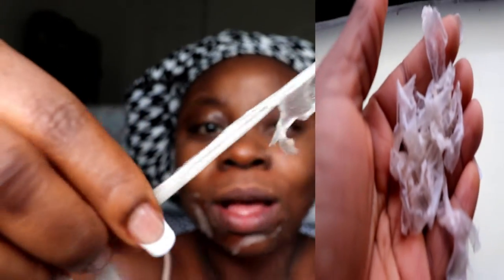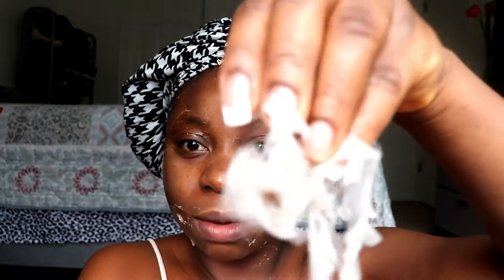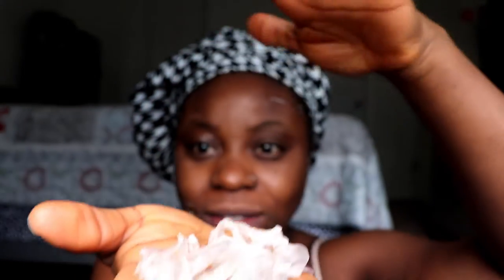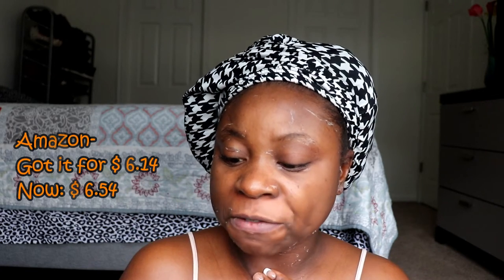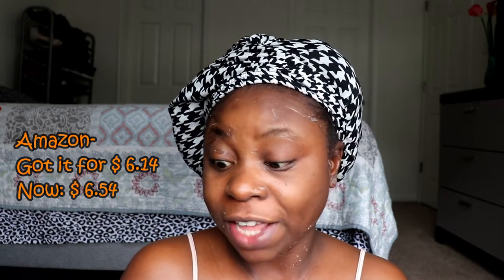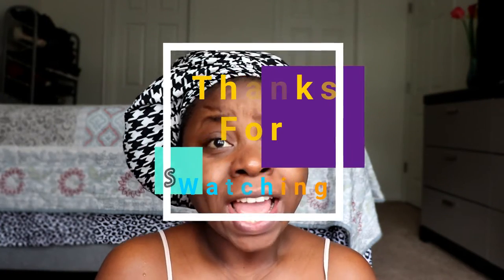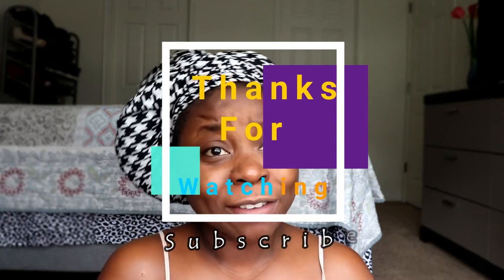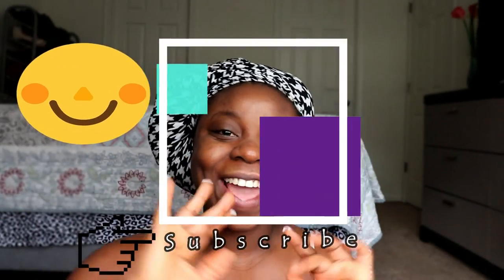Peel-off Mask|skin care|cucumba skin care|Freeman peel-off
Hey B, This is a quick video on how I rejuvenate my skin using the freeman Cucumber peel-off Mask. I have recently been using this Facial Mask and I can tell you it doesn't smell weird, doesn't tingle and it's pretty easy to use. This Cucumber peel-off Mask literally rejuvenates my skin.  Some peeps had sworn it cleared up their acne, I can't really say much on that. Click to watch. Do have a great day! Love..

Link to product on Amazon